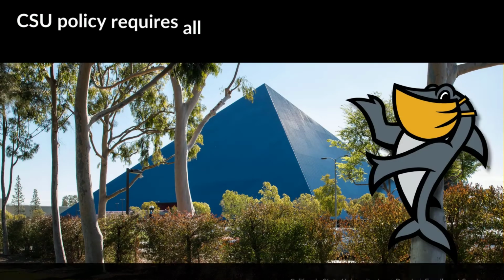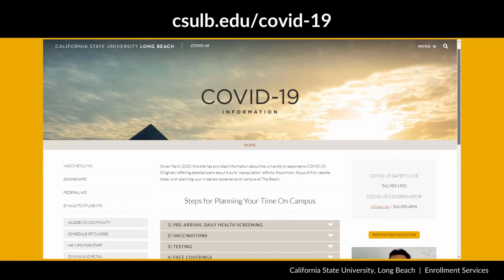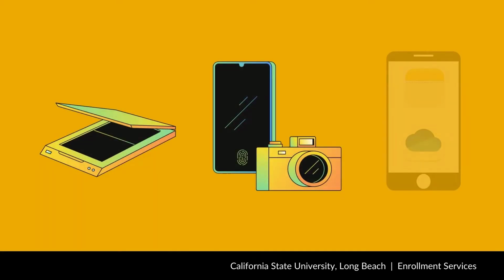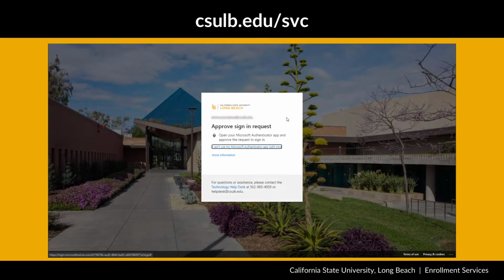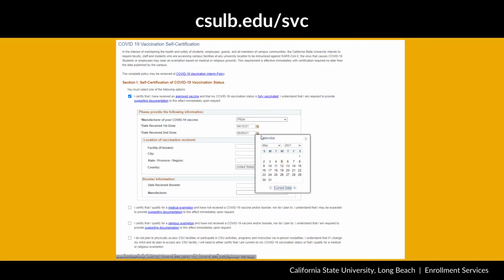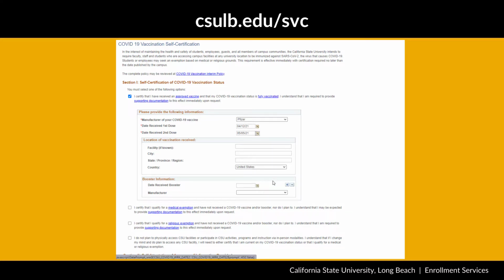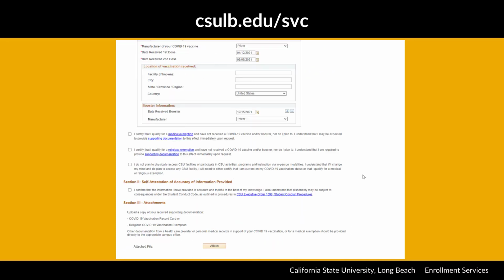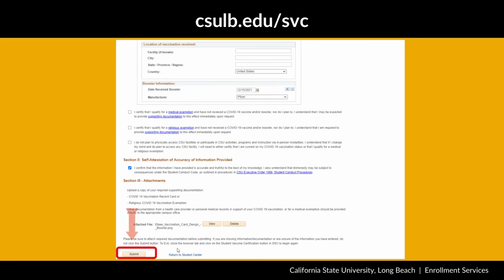How to Submit COVID-19 Vaccine Certification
Watch this step-by-step guide on how to submit your Student COVID-19 vaccination certification (or how to request an exemption) via csulb.edu/svc.

Visit csulb.edu/covid-19 for the latest policies and guidelines surrounding campus health and safety.

Booster reminder: Booster details should be submitted by Feb. 28, 2022 or six months after final dose of original vaccination (whichever is later).

0:49 Need a copy of your vaccine card?
1:13 How to complete the form
1:47 How to request an exemption

Don't forget to hit the SUBMIT button when you have completed the form!